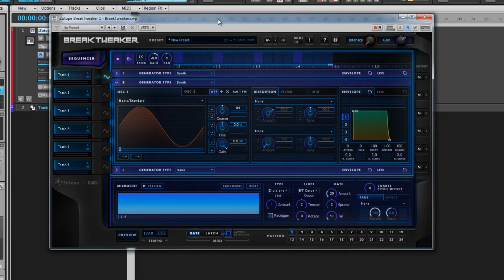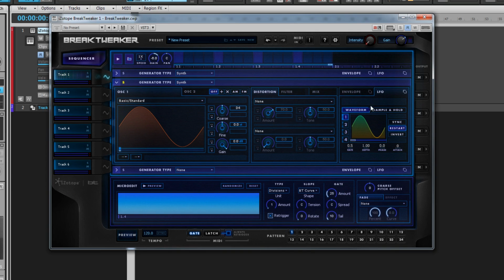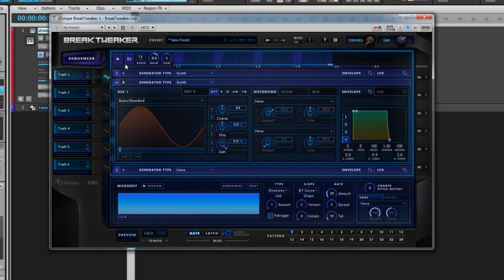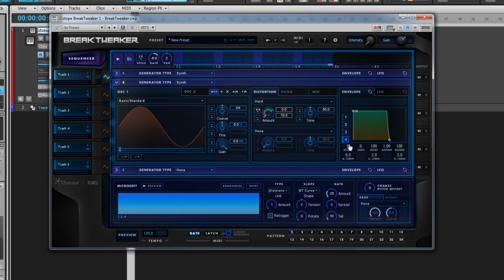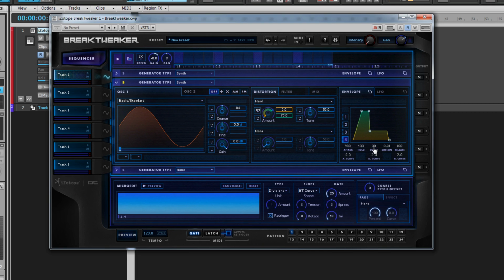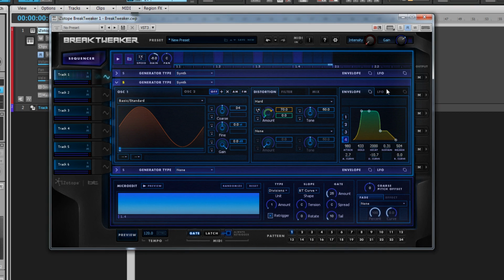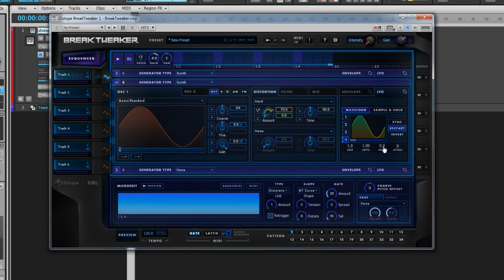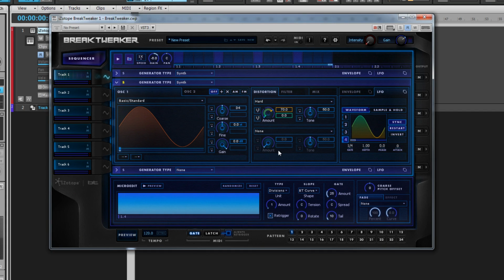SWA Complete iZotope BreakTweaker (4/5)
In this video Karl Rose takes an in depth look at the new ground breaking virtual instrument from iZotope, BreakTweaker.

You'll discover what it is, as well as what it does and how to use it.

After we have a quick tour of the interface and presets there's an in depth look at Sound Generation, both sample and synth based.  All of the controls are fully explained in an easy to understand way.

The modulation capabilities are fully explained as are envelopes and LFOs, what they are and what they do.  Envelope AHDSR phases are explained and demonstrated, as well as how to apply them.

Finally the sequencer page gets the "Complete" treatment including using the micro editor and its controls.

iZotope's BreakTweaker - fully explained in the SWA Complete BreakTweaker.